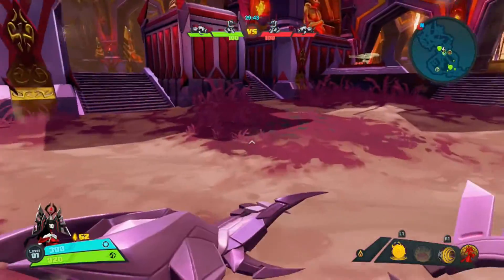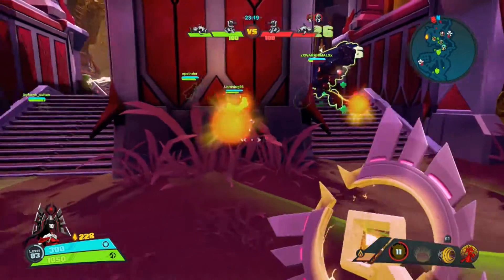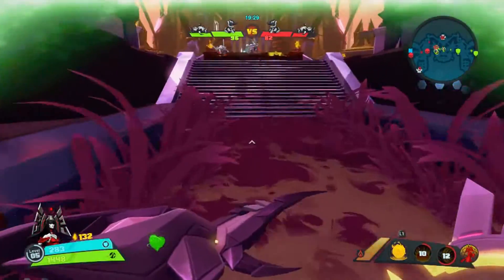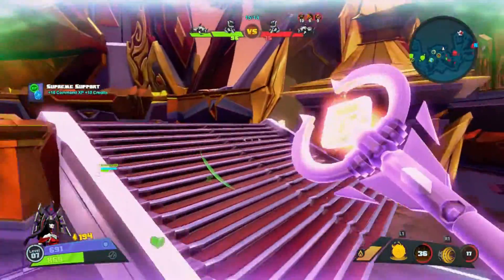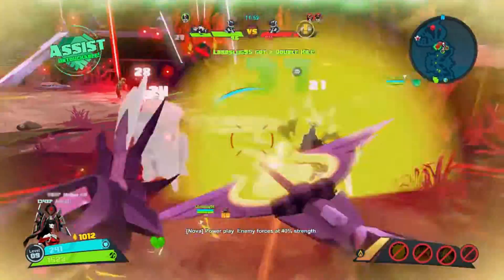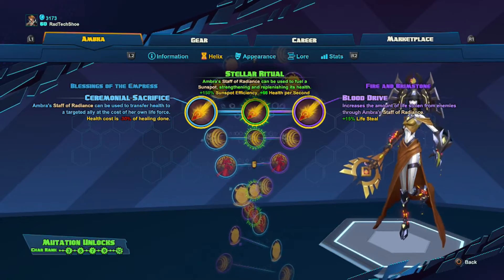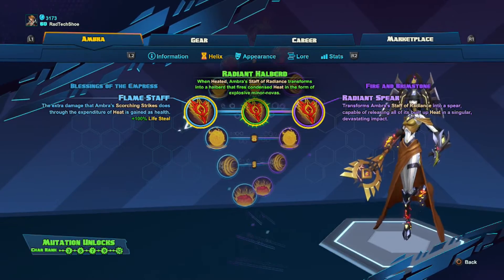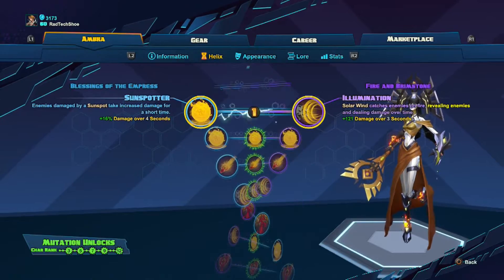Battleborn Character Review: Ambra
I talk about the in-game lore and battle tactics regarding one of my favorite characters in the game, Ambra

Recorded with the Elgato Game Capture Device